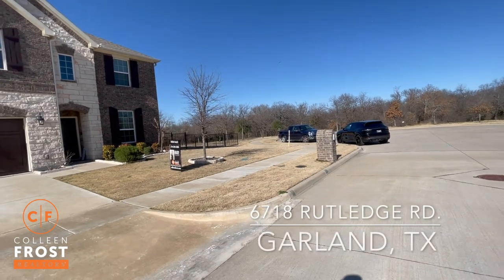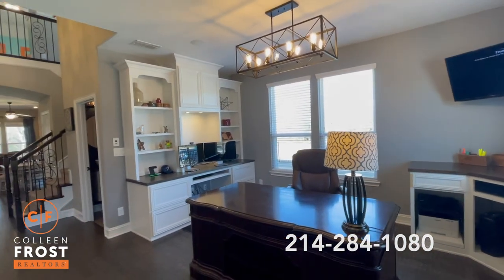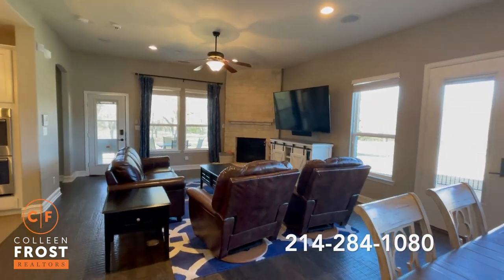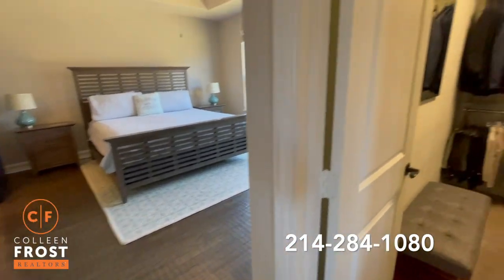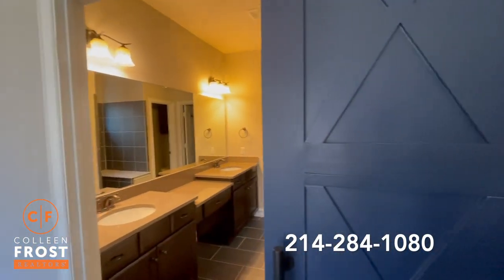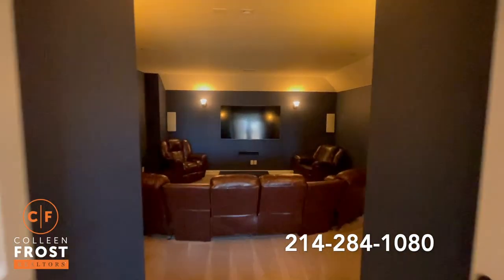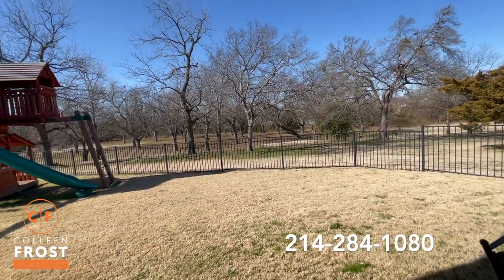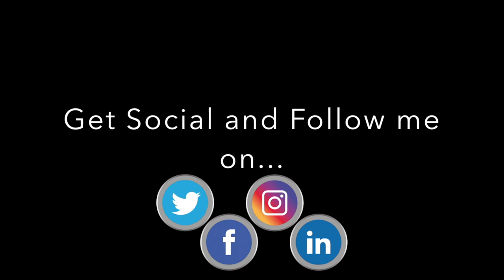POOF! IT’S GONE!®️ INSANE VIEWS and PRIVACY! 6718 Rutledge Rd. Garland, TX with Colleen Frost!